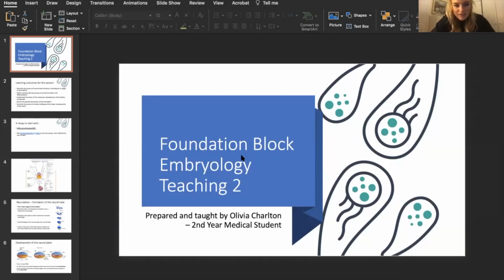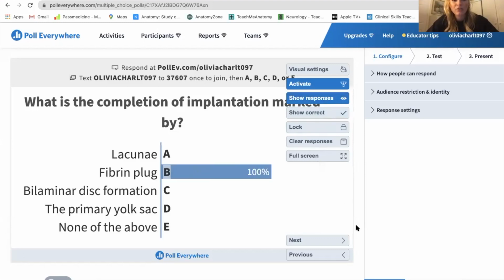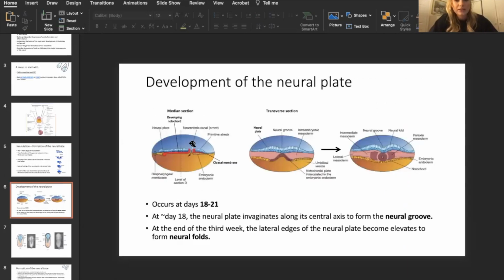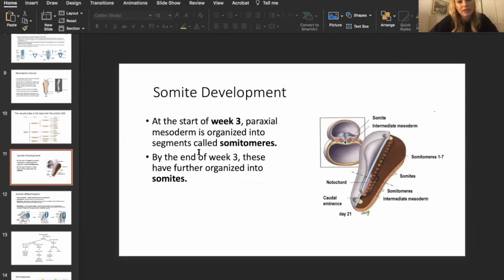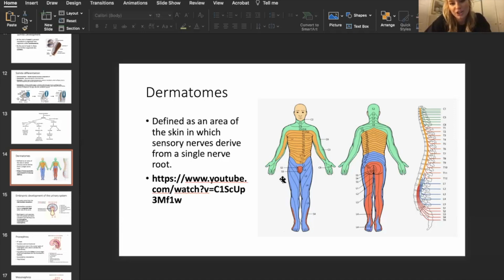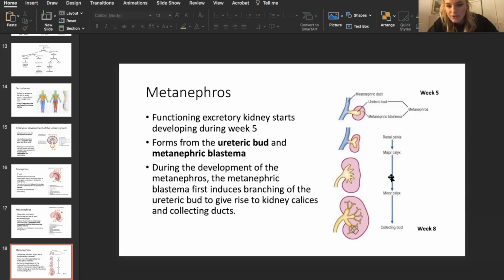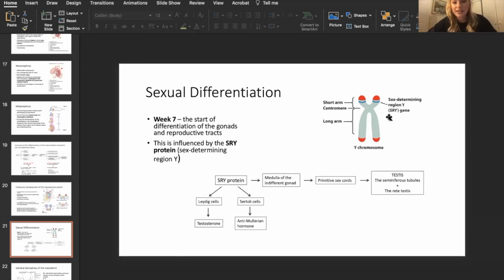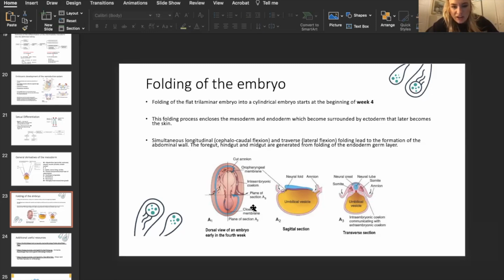Embryology Revision Part 2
Olivia will be covering key aspects of Embryology including:

- Somite formation and differentiation
- Embryological formation of the kidneys and gonads
- Derivatives of the mesoderm
- Embryological folding including consequences of failures in this process